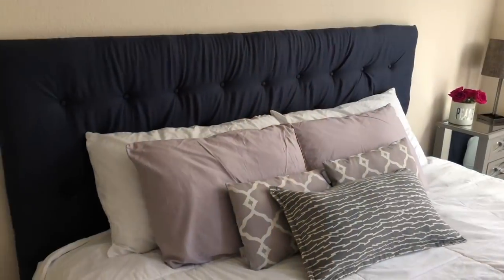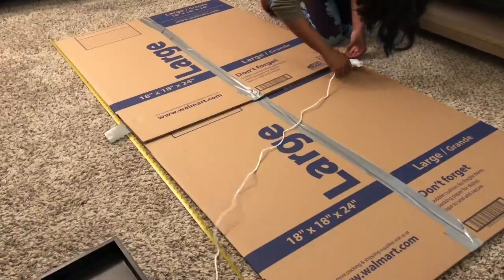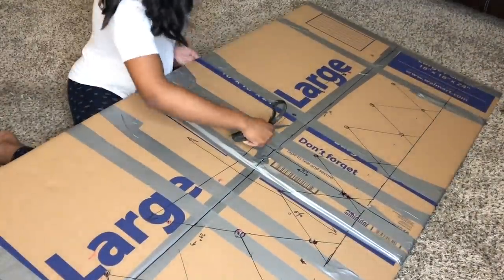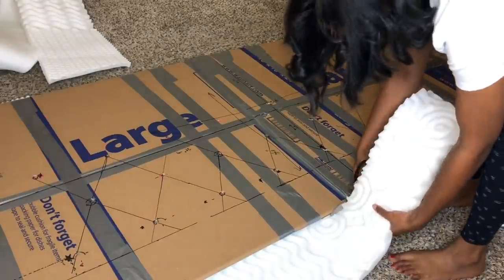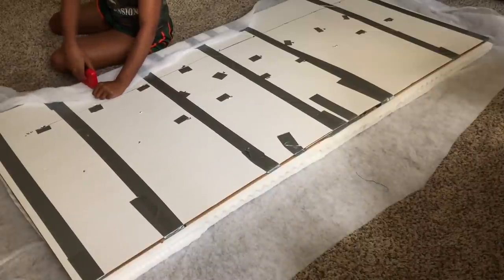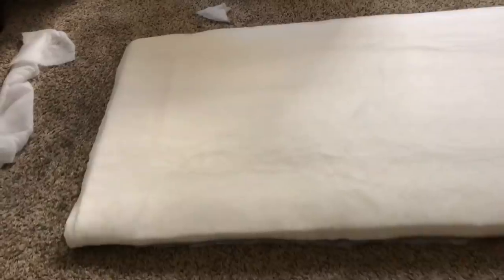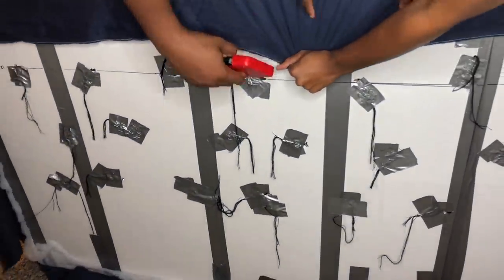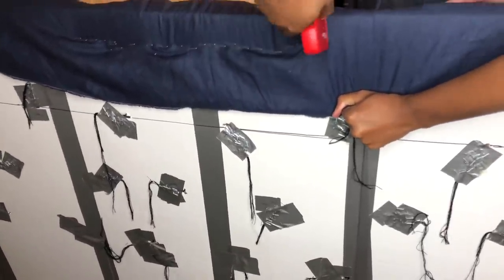CARDBOARD BOXES TO HEADBOARD !! HOW TO MAKE YOUR OWN TUFTED HEADBOARD |DIY HEADBOARD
READ ME FOR DETAILS:

Hey y’all! This is my second headboard I’ve made and wanted to film it since my method is a little different. Materials listed below.

Materials Used (all came from Walmart, Michaels or hobby lobby)

Total came to under $100 if I recall correctly

Cardboard boxes
Tri fold poster boards
Glue gun
Staple gun
Adhesive spray/glue (not sure if exact brand)
Mattress pads
Needle
Thread
Button kits
Fabric of choice
Duct tape